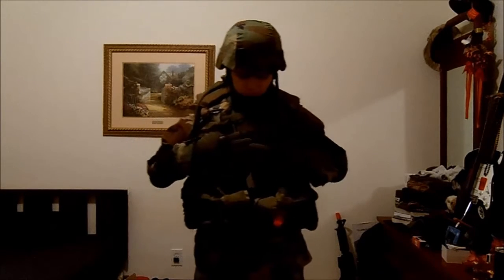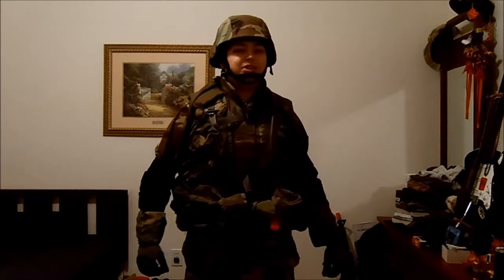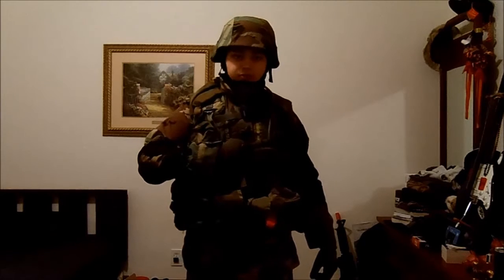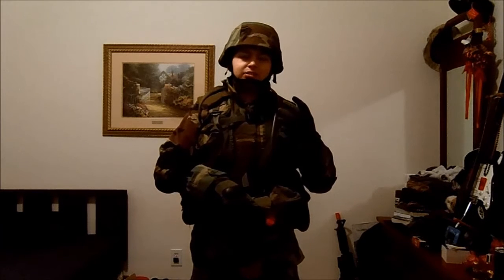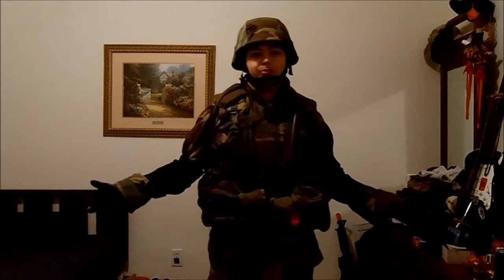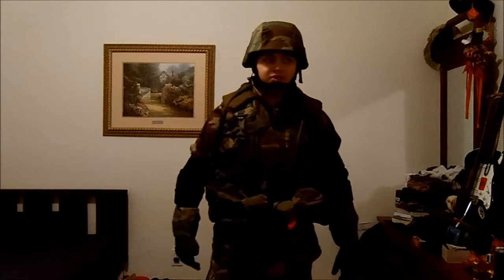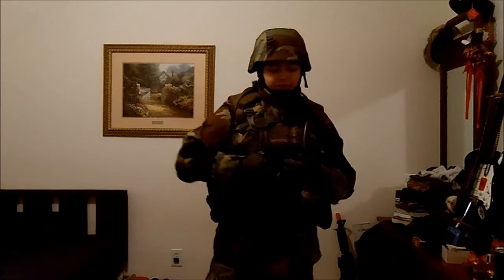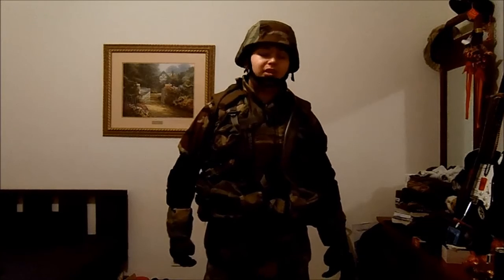Stand Up Gear Review: My 1990's USA Army Load Out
I review my gear and why i wear it